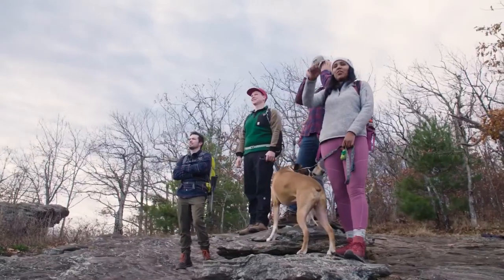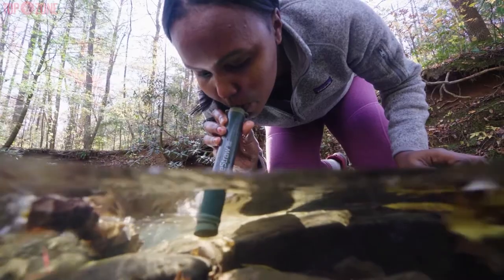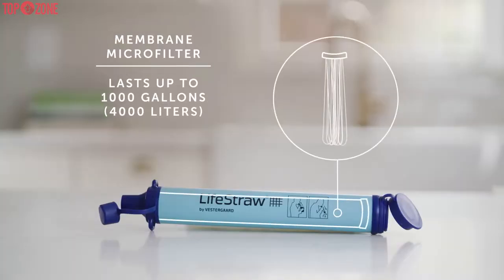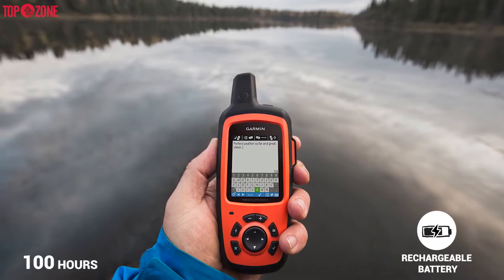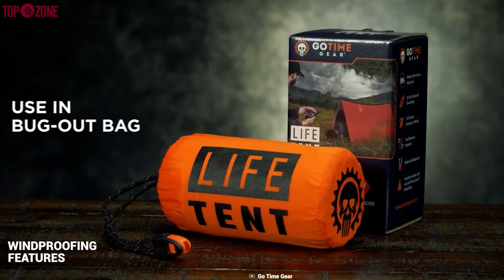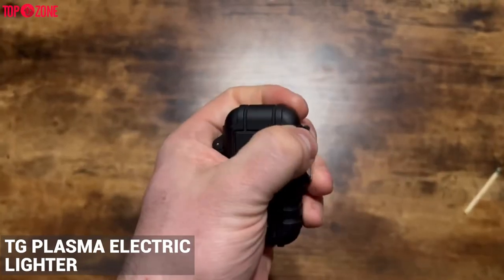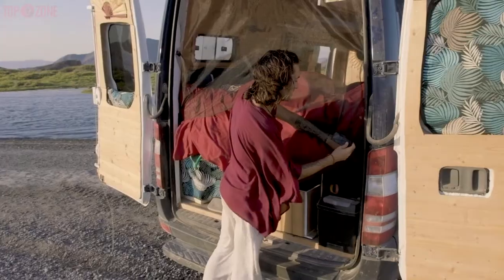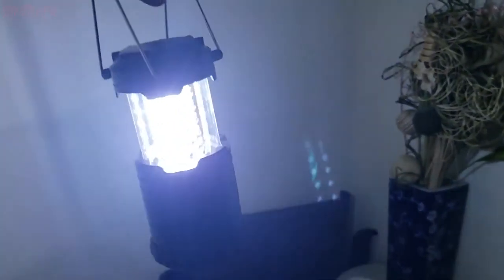Essential Survival Gadgets That Are Worth Buying।।Top 5 Best Outdoor Survival Gear In 2022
1. LifeStraw Personal Water Filter

2. Garmin inReach Explorer+, Handheld Satellite Communicator

3.  Go Time Gear Life Tent Emergency Survival Shelter

4. TG Plasma Lighter

5.   Vont 2 Pack LED Camping Lantern

Other Videos Links:
If you are living the off-grid lifestyle, training for extreme scenarios, or just wanting your weekly camping and hiking trips, it is crucial to be prepared for any given situation. So, when you are venturing into the fantastic outdoors it is important to bring along the right gear for your survival. However, the best survival gear, or rather the best outdoor gear, arrives in many shapes and forms. Often, they include tools or equipment, which improve safety, health, and resourcefulness while out in the wilds. So, here is our selection of the 5 Best Survival Gadgets, regardless of your needs.